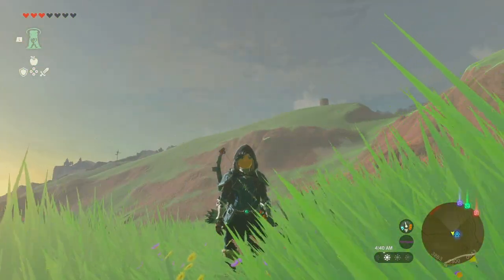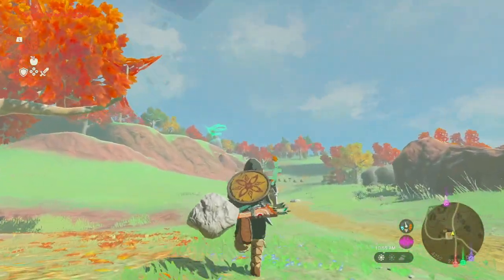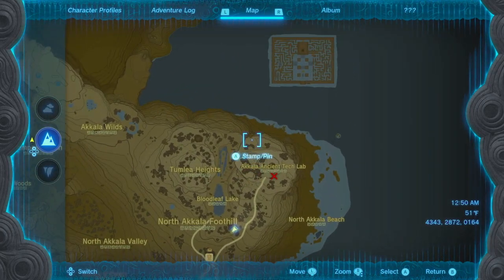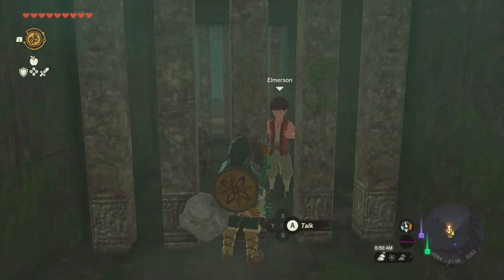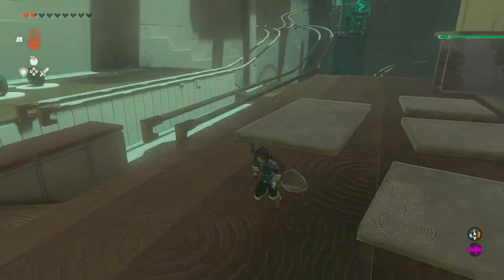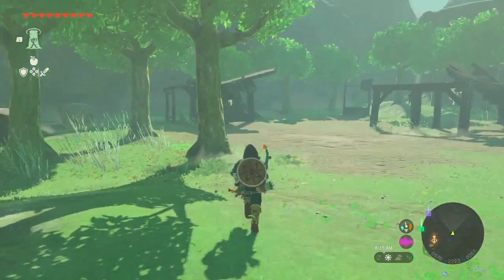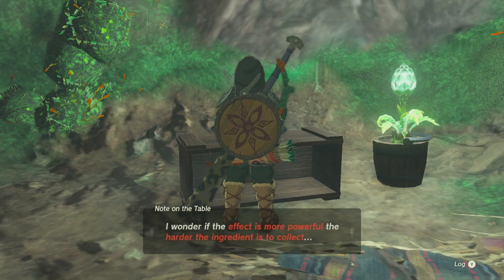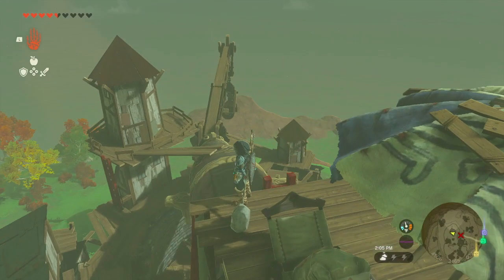Oko Plays The Legend of Zelda: Tears of the Kingdom #18 Jochi-Iu/Jiukoum